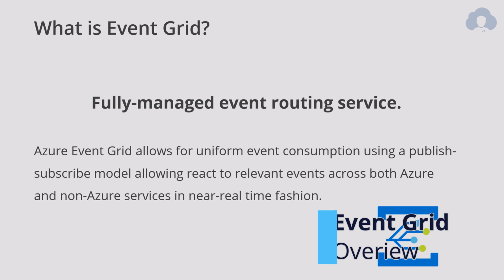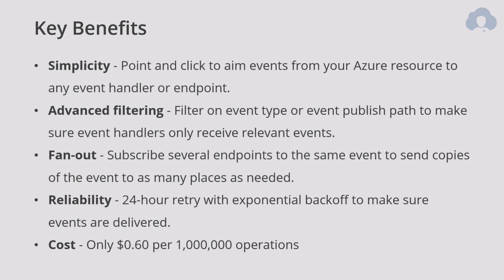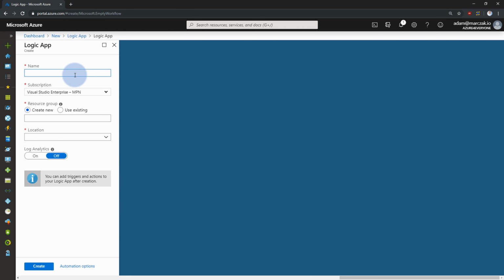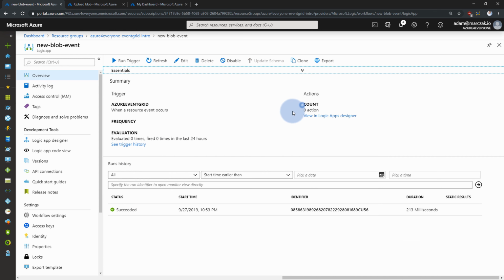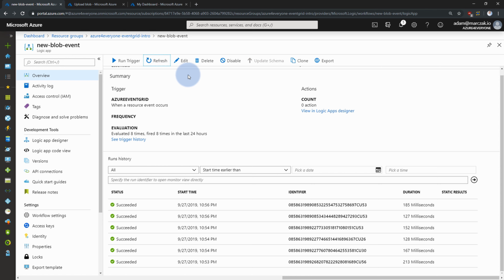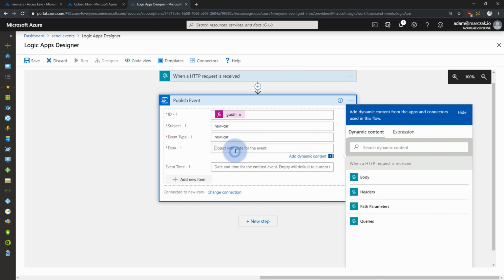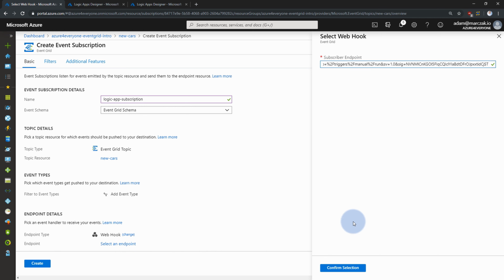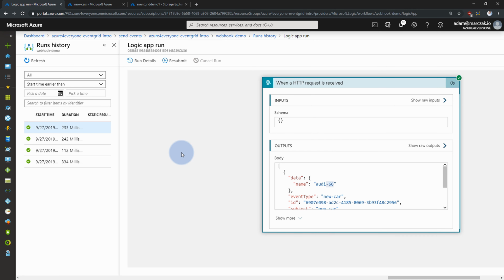Azure Event Grid Tutorial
Azure Event Grid is fast and reliable event routing service allowing developers to create real time applications and decouple their systems at ease. Thanks to event grid built in events you can quickly automate Azure subscription for all your operation needs.

In this episode I will explain basics of Azure Event Grid service with demo of built-in events and custom events.

1. Check Azure Event Grid documentation
2. Check out Microsoft Learn section on event grid